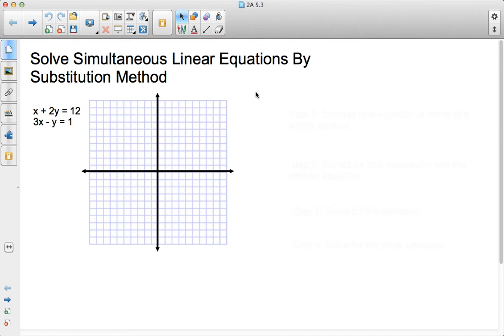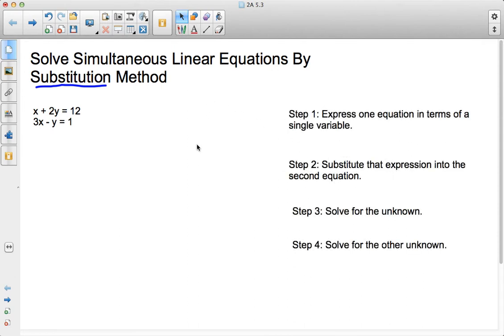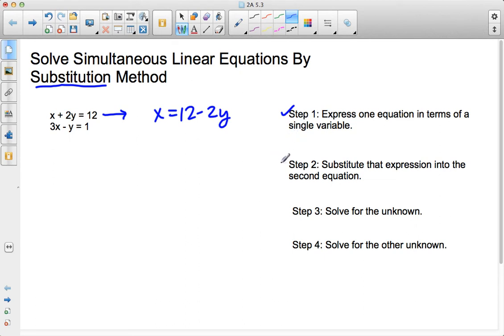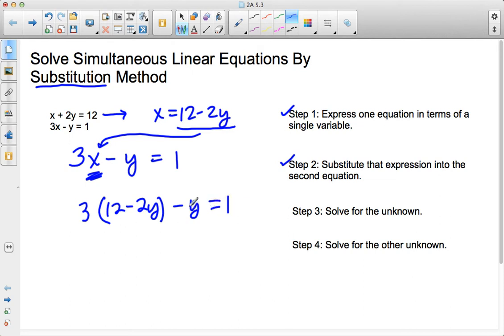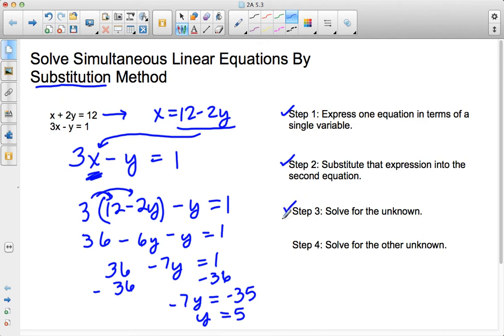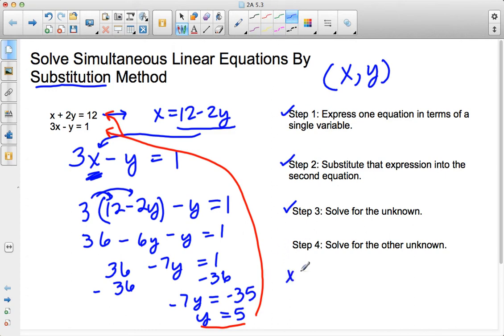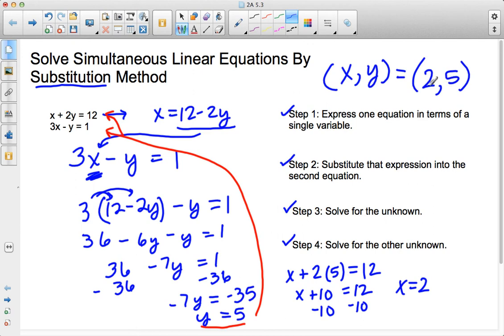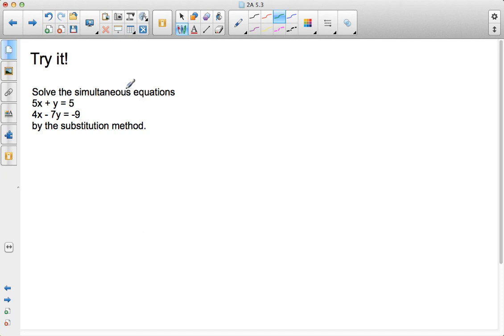Solving Simultaneous Linear Equations by Substitution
Using substitution to solve simultaneous linear equations can be useful if you remember the 4 steps.